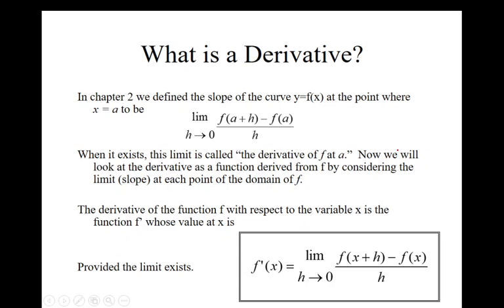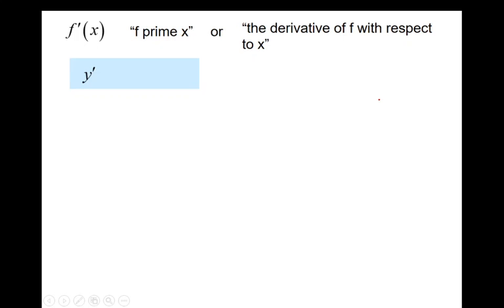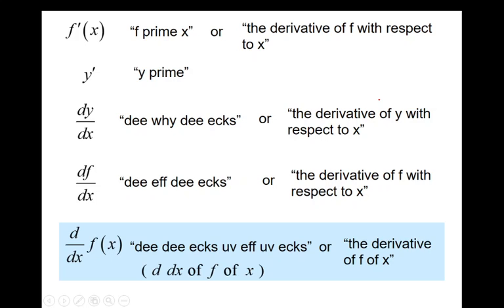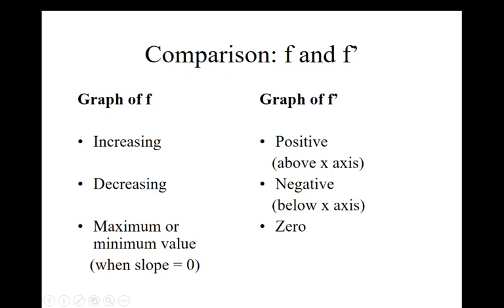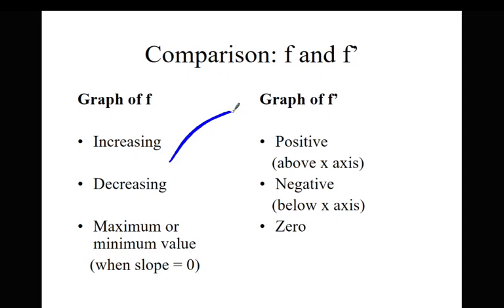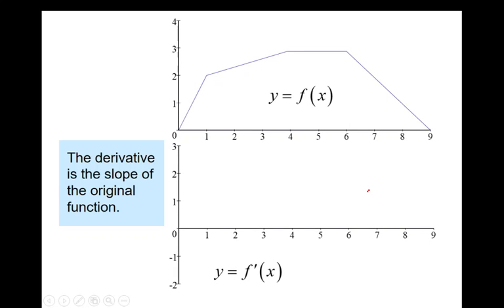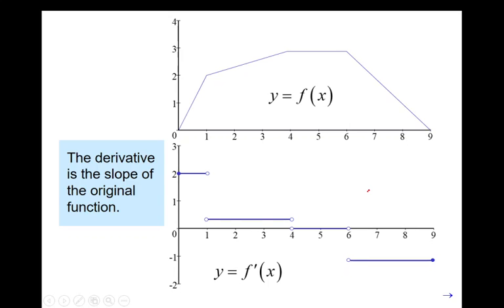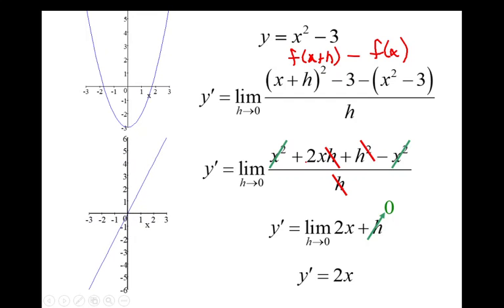Notes-Intro to Derivatives